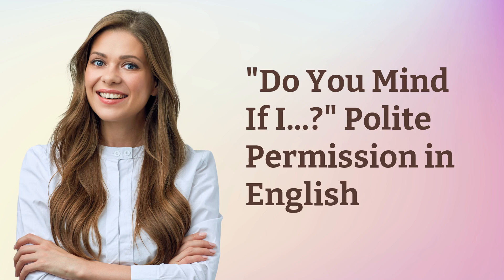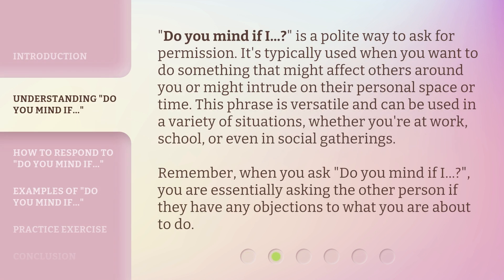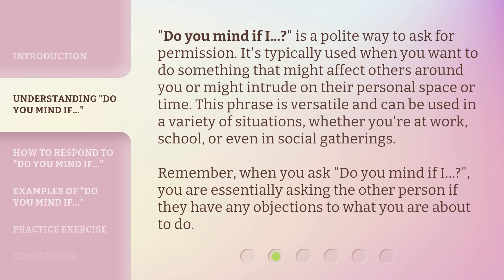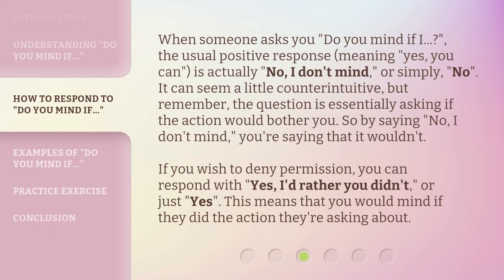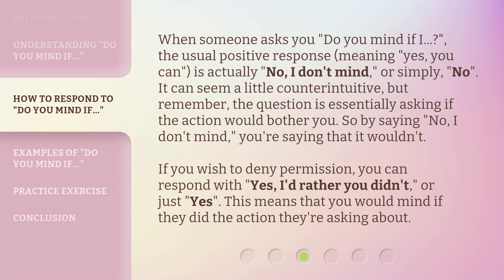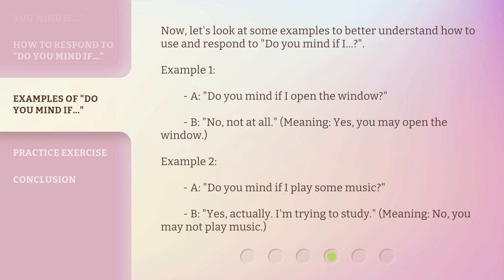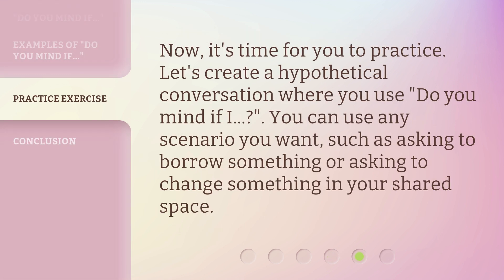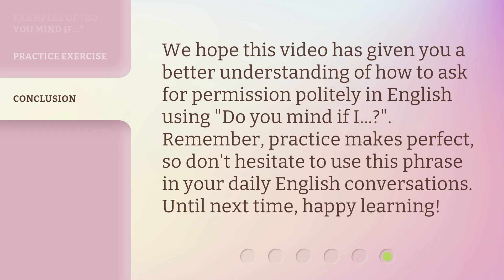"Do You Mind If I...?" Polite Permission in English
Mastering Polite Permission: Do You Mind If I...? • Learn how to ask for permission politely using the phrase 'Do you mind if I...?' and discover the appropriate responses. Enhance your English communication skills with real-life examples and practical tips.

00:00 • Introduction - "Do You Mind If I...?" Polite Permission in English
00:30 • Understanding "Do you mind if..."
01:06 • How to Respond to "Do you mind if..."
01:52 • Examples of "Do you mind if..."
02:26 • Practice Exercise